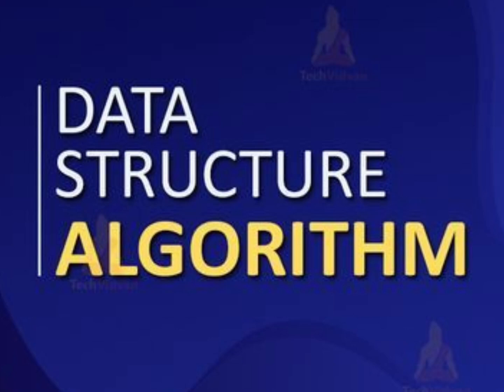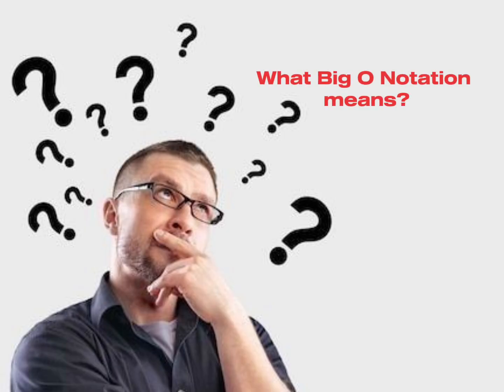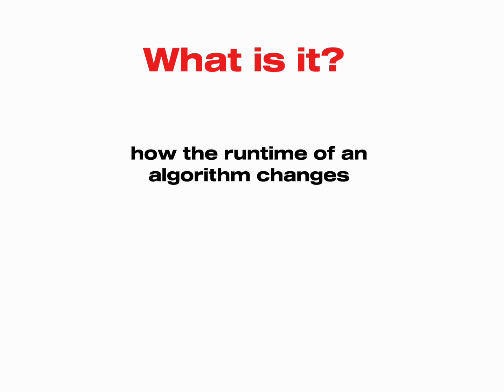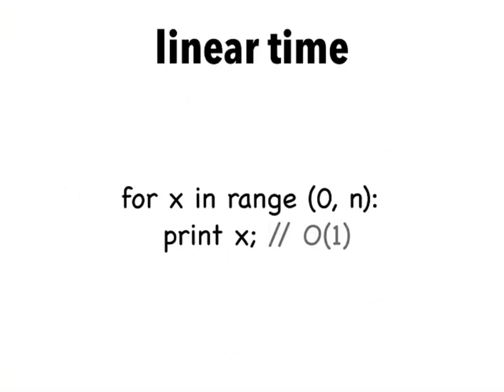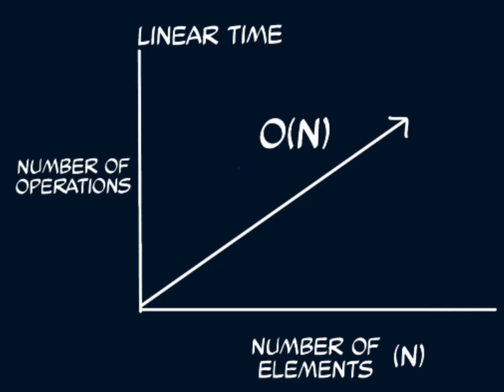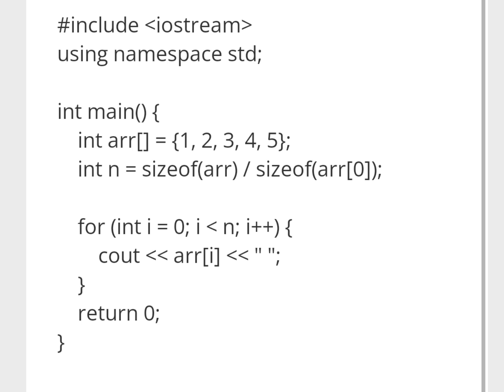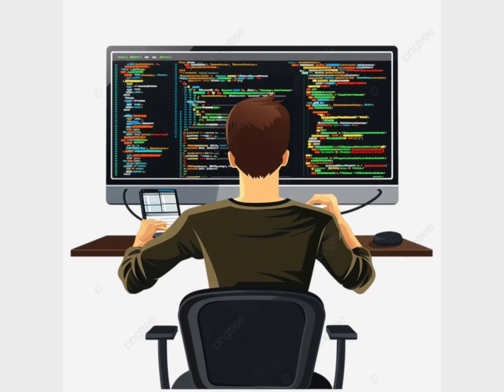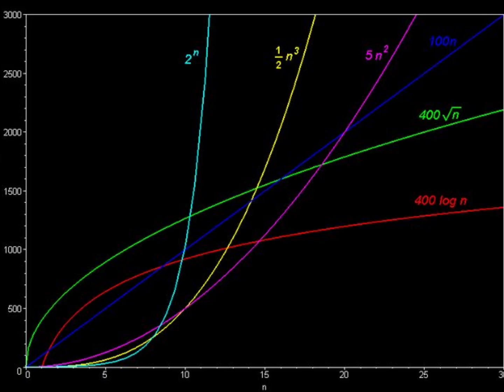data structure and algorithm linear time operation